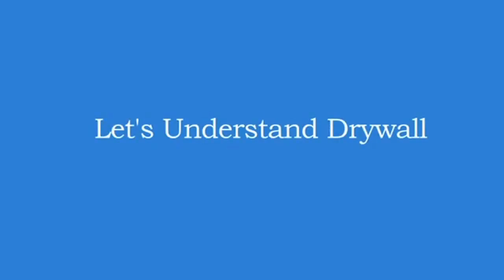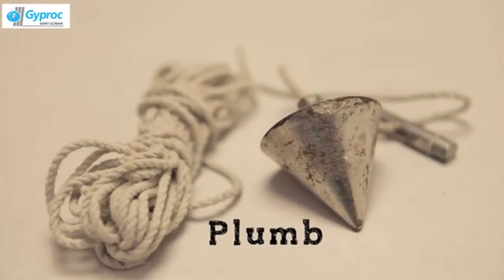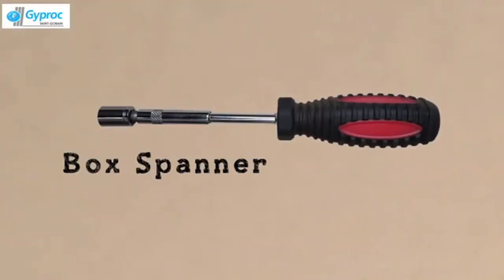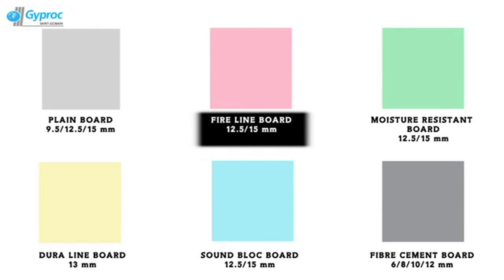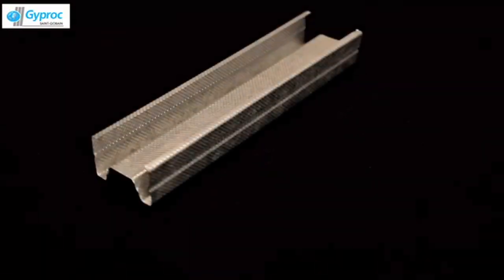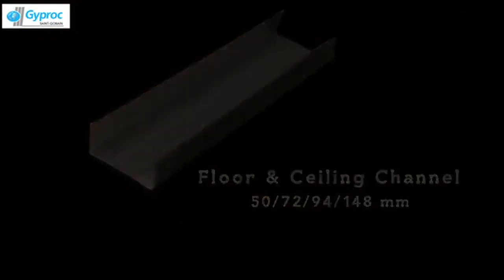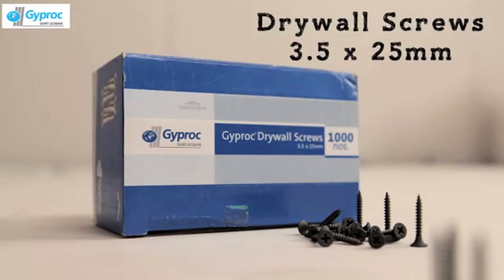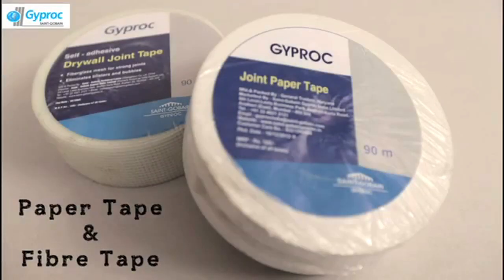Drywall Tools and Components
Drywall Tools -

The construction apparatus would include :
 1) A right Angle, a Marker Pen and a Pencil.
2) A Laser
3) Line Dori
4) A measuring Tape,
5) A Plumb
6) A Hammer Drill Machine and a Cordless Drill machine.
7) Hammer
8) A Set of Screwdrivers
9) Metal Cutters
10) Spirit Level
11) Crimping Tool,
12) Saw
13) Board Cutter,
14) Stapler,
15) Box Spanner,
16) Sander
17) Taping Knife and an Applicator.

00:00 - Introduction
00:08 - Drywall Tools
00:55 - Drywall Components
01:21 - Gyproc Boards